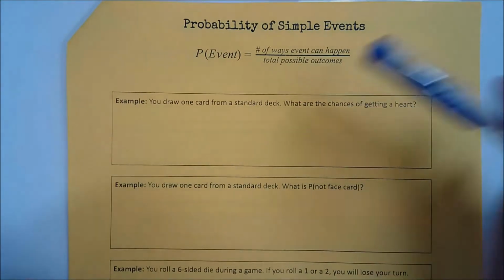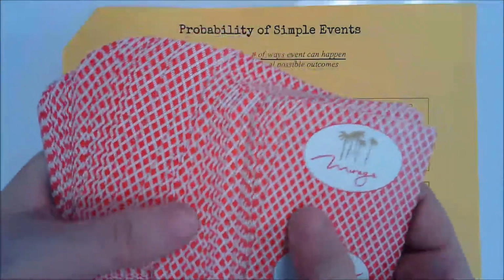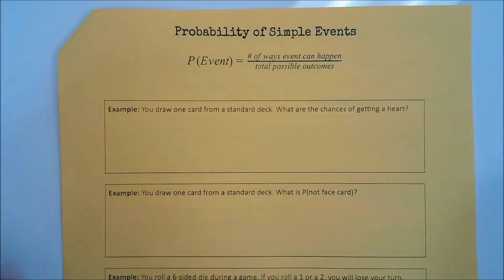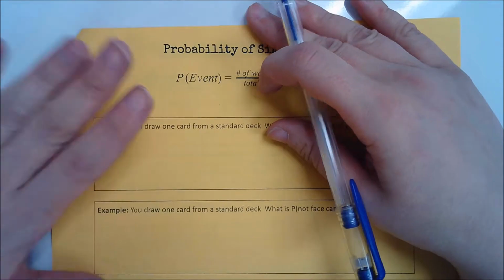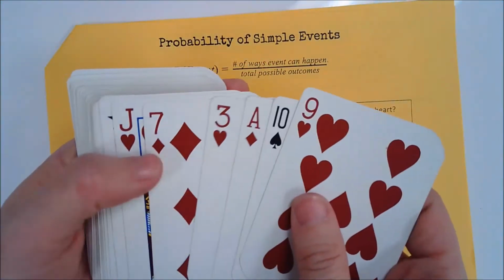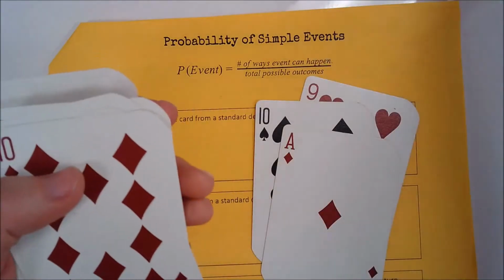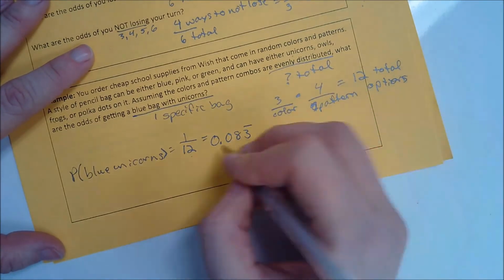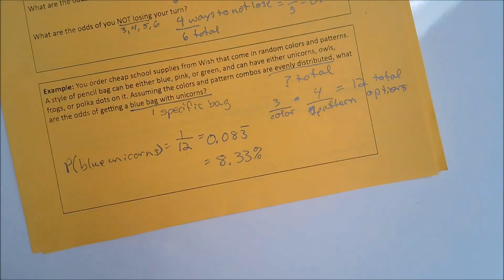Probability of Simple Events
THS Math Models